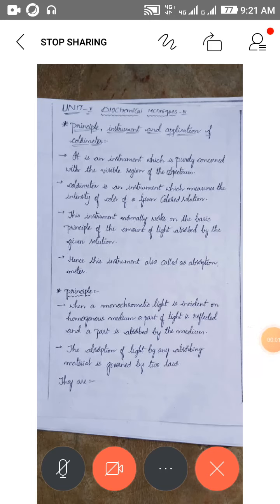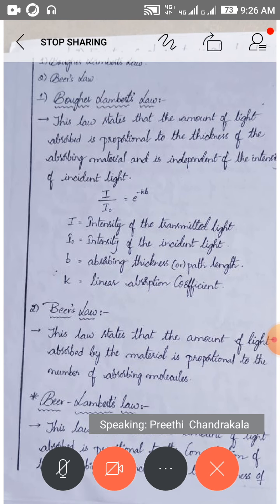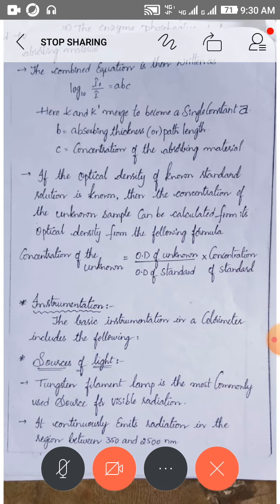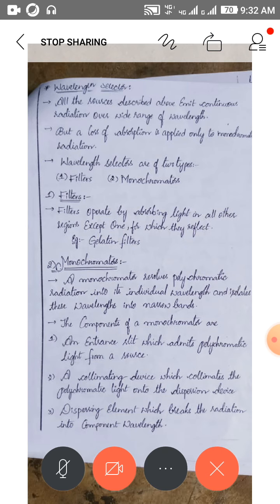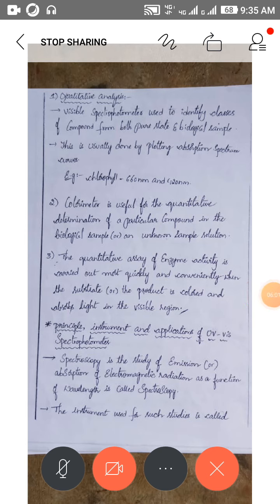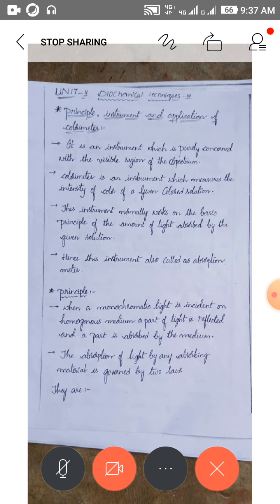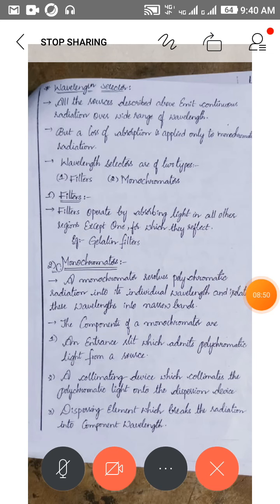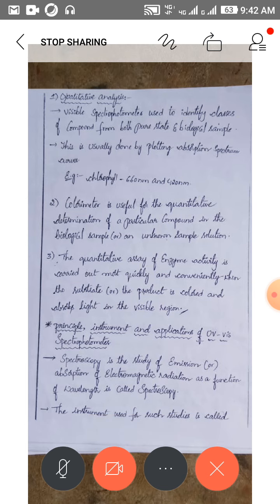BSC 3-Biotechnology-Colorimetry-1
Principle and its applications